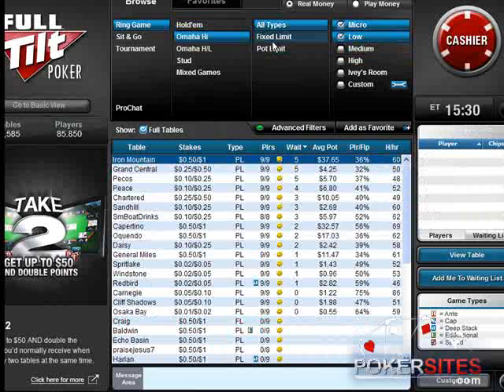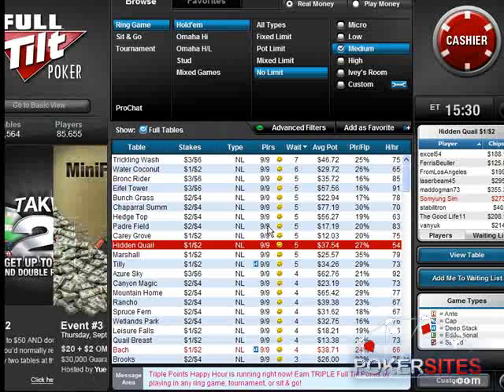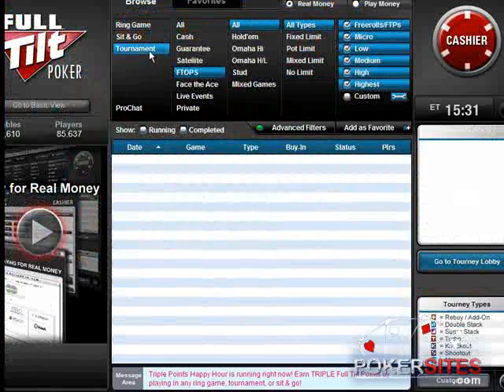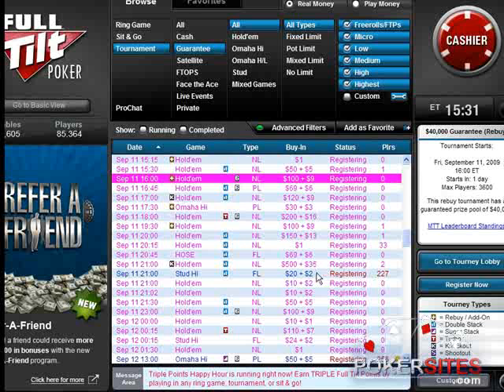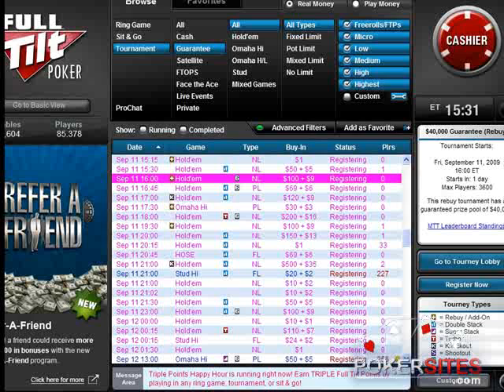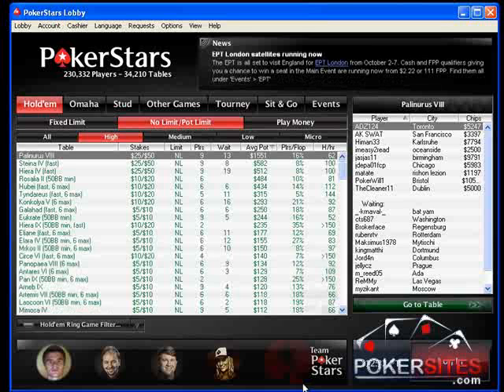PokerSites.com Full Tilt Poker vs PokerStars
Online poker sites go head to head in PokerSites.com video comparisons. We set top Internet poker sites against each other to see who can come out on top.

Our short comparison video has the mighty Full Tilt Poker face off against the titan of the online poker world: PokerStars. Who will emerge from the victor in this epic struggle?

Firstly, we turn our focus to Full Tilt Poker and look under the hood to see what they can offer players. We shine a spotlight on their lobby and games screen. We also poke around their software to ensure we leave you clued up on what Full Tilt Poker can offer.

We then turn to PokerStars, putting this site through its paces. We examine cash games and tournaments, filters and features to see what makes this site tick. Now you can see exactly what you get when you download this poker site review.

But if you want to know which site wins out, then you'll have to watch the short video.

So grab your favourite beverage and let the battle commence!